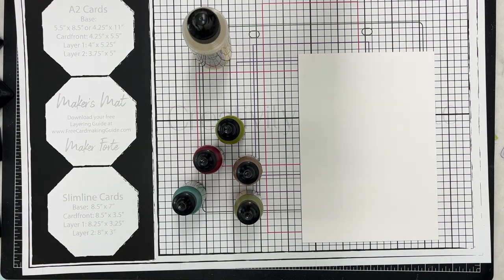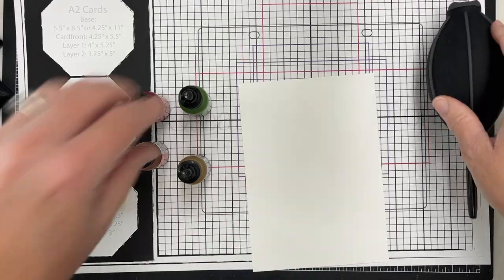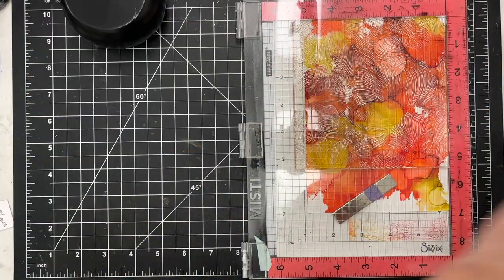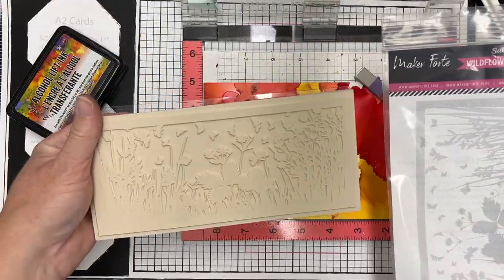Alcohol Lift Ink - All you need to know!!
Welcome to Maker Forte's INKtoberfest 2022!  Our inky friend Katherine Cartwright is joining us to talk about Alcohol Lift Ink Pads and will shows us 8 different card ideas!

Maker Forte - Stencil - Carls"bat" Cavern
Maker Forte - Stamp - Floating Ginkgos
Maker Forte - Stamp - Floral Background
Maker Forte - Stamp - Boxed Sentiments
Maker Forte - Stamp - Watercolor Hearts Background